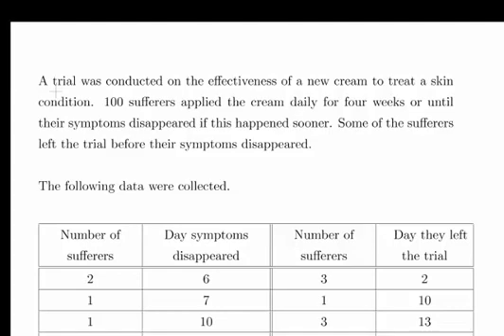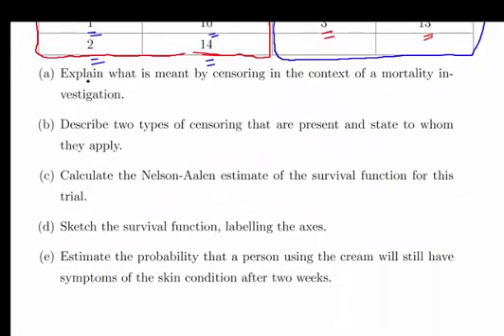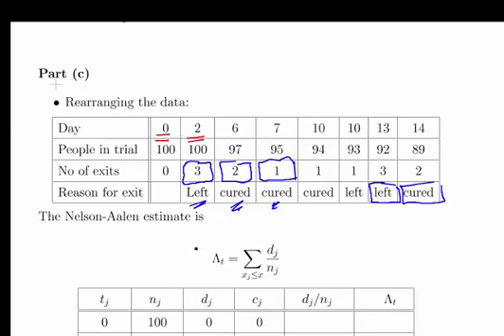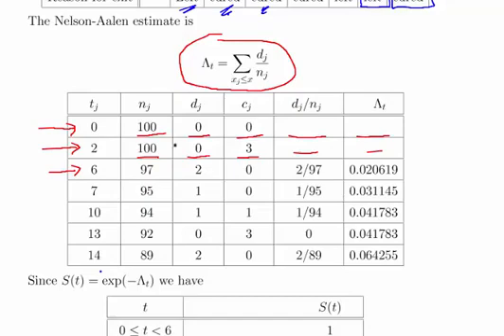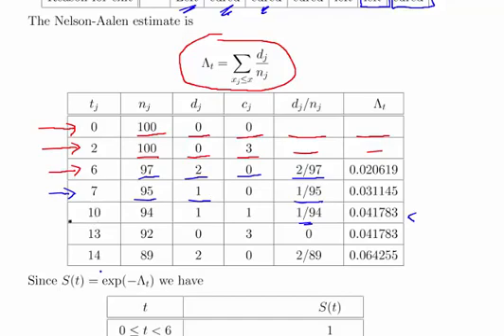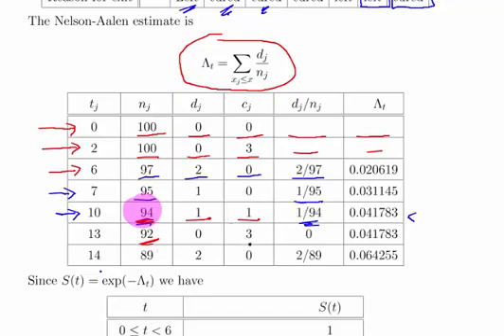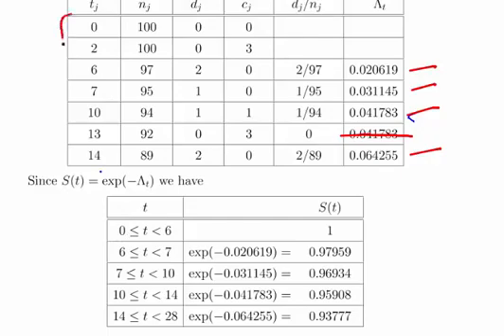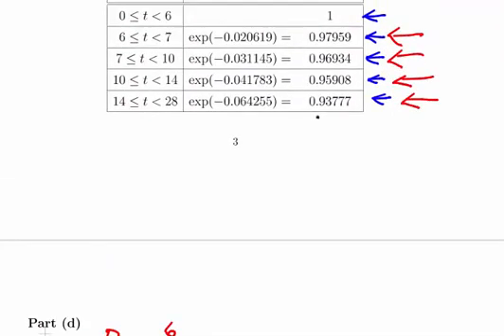Survival Analysis : Nelson Aalen Estimates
StatsResource.github.io | Survival Analysis | Nelson Aalen Estimators